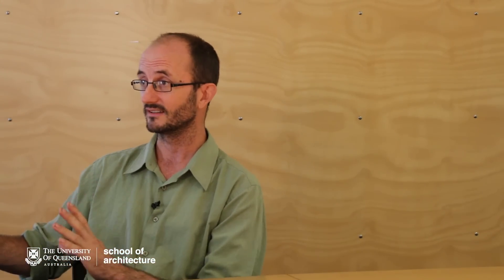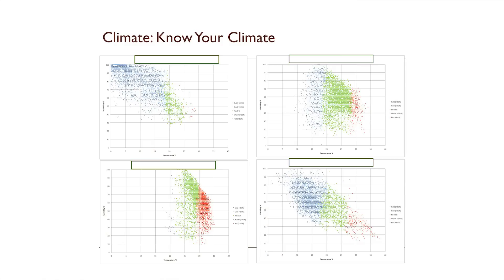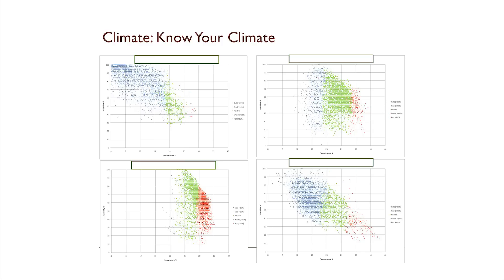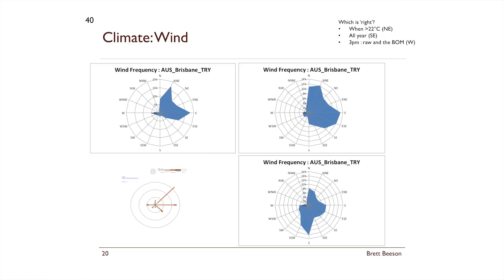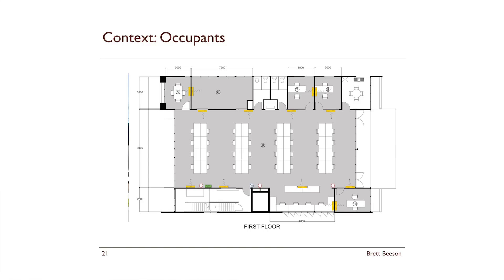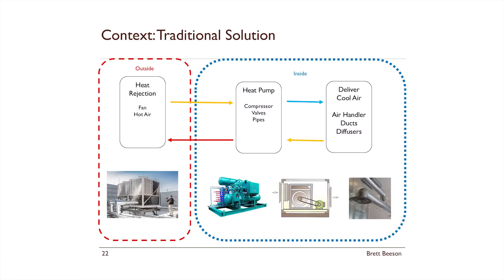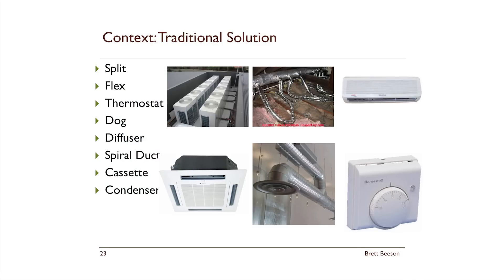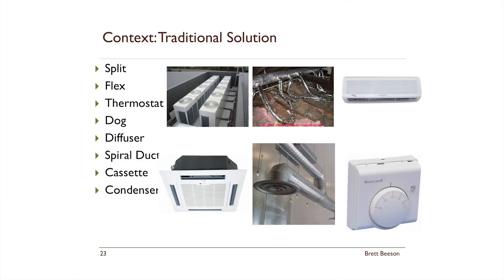Mixed mode passive design - climate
Understanding the context which we are working in is critical to mapping an appropriate design response that maximises human comfort and minimises energy usage.